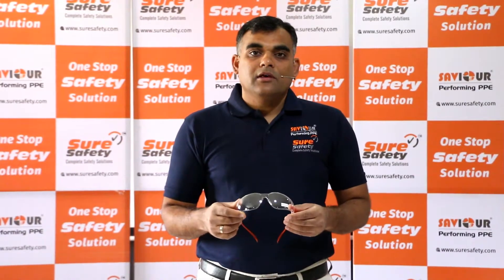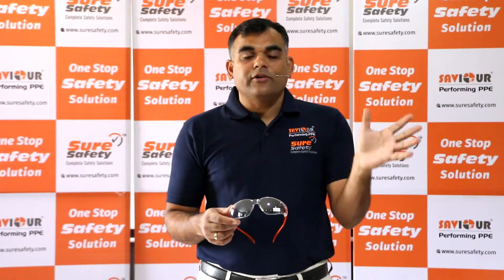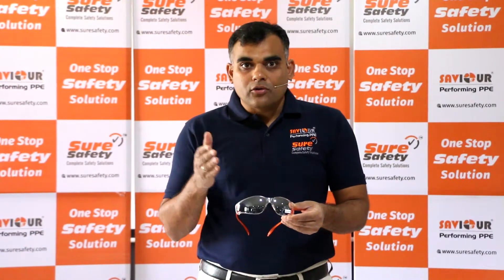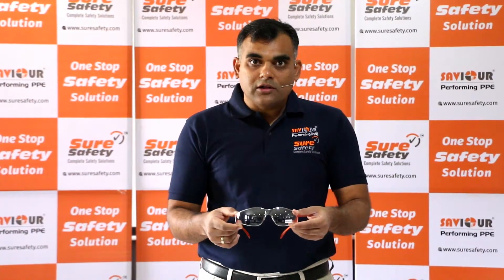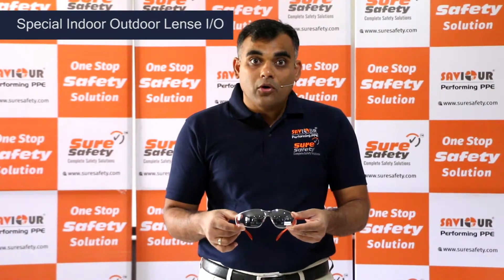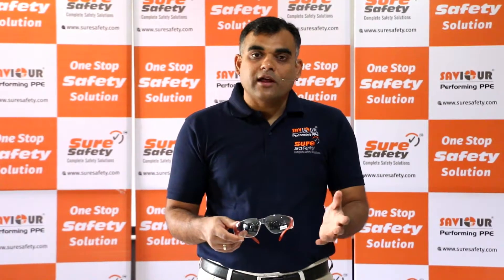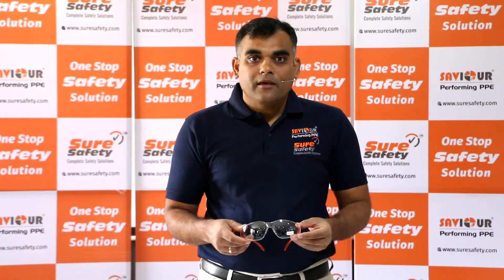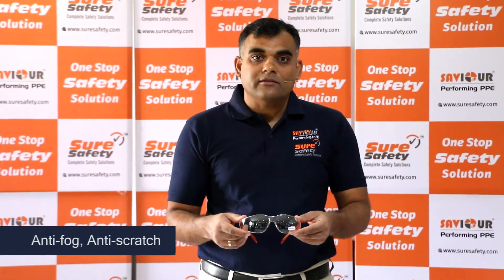Saviour Series 3 Safety Eyewear 'Smoke'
1. Saviour Metal‐free Clear Eyewear with wrap ‐ around polycarbonate lens.

2. Single piece design.

3. Ergonomically and sturdy design Anti ‐ fog & Anti‐scratch.

4. Accessories : Hanging cord & Soft pouch

5. Eye protection category product